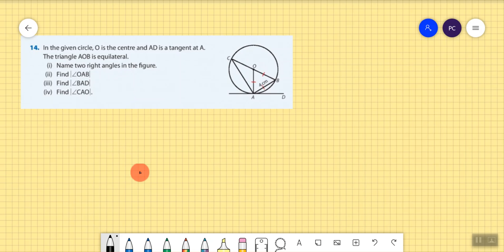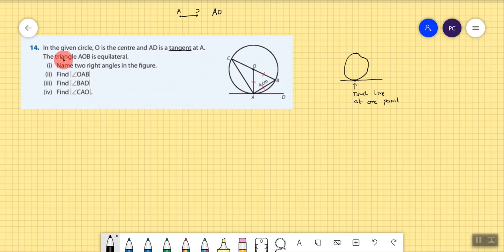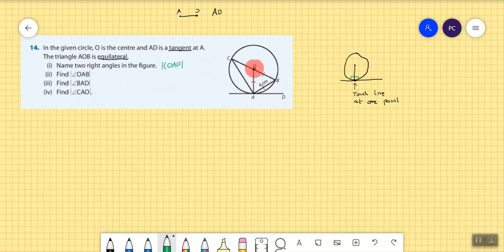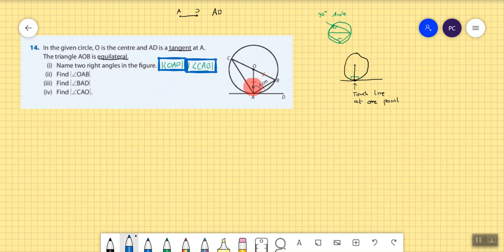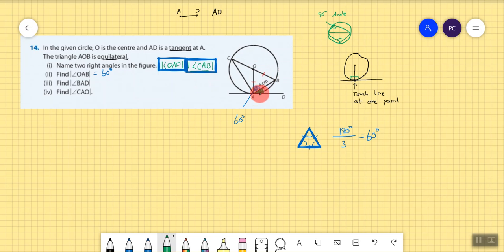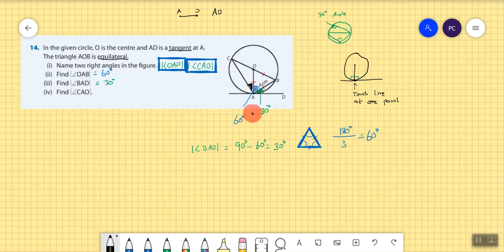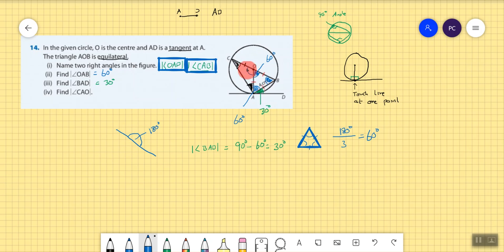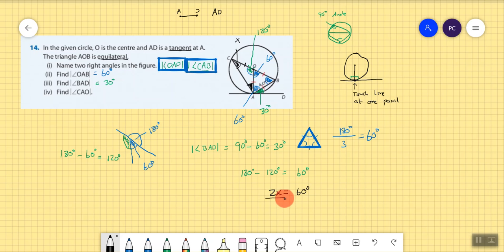Angle inside a semi Circle Calculations